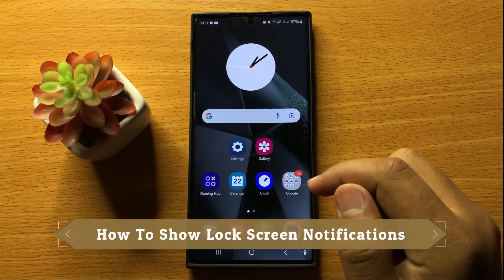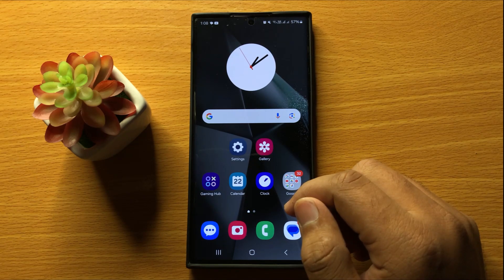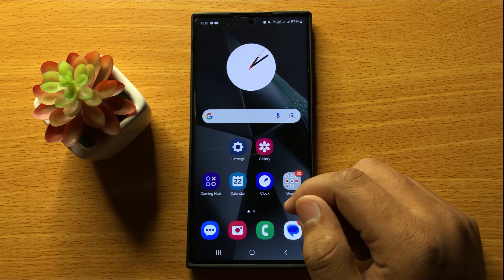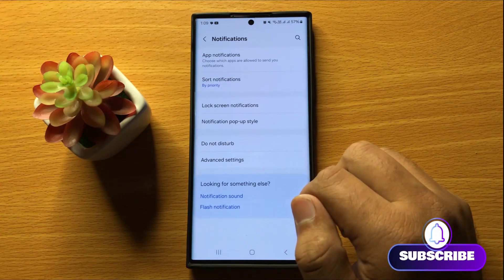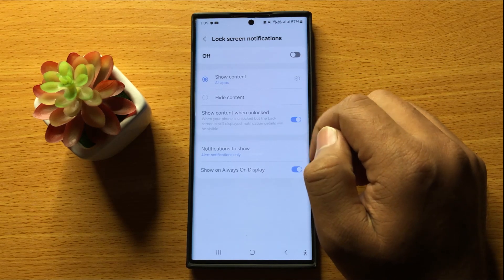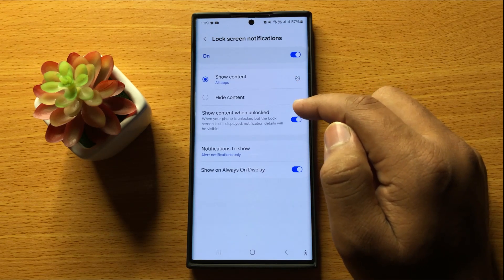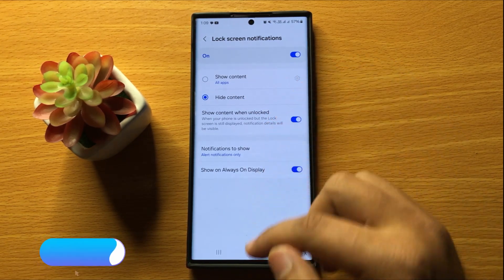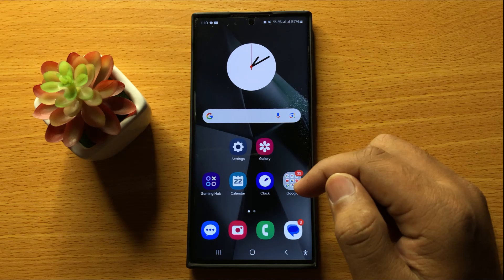How To Show Lock Screen Notifications Samsung Galaxy S24 Ultra